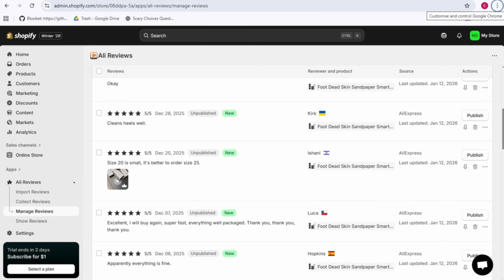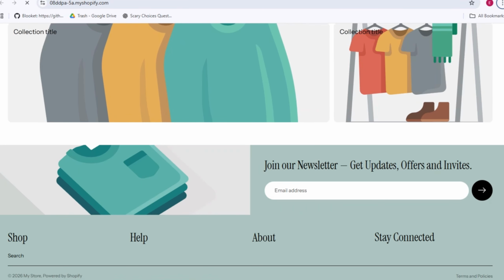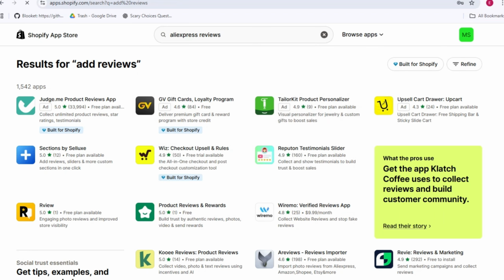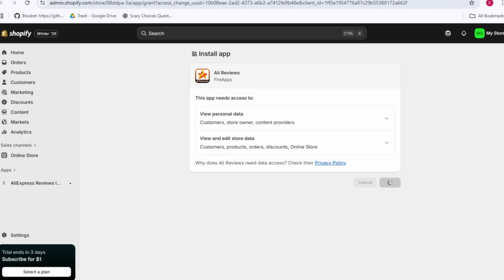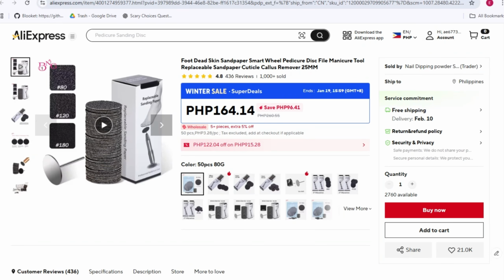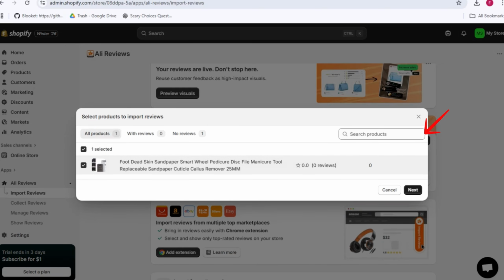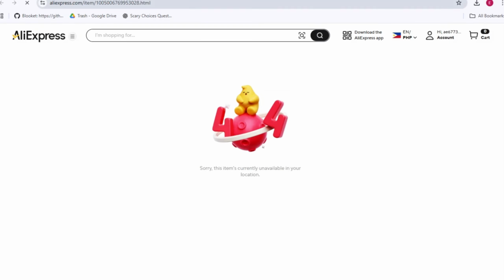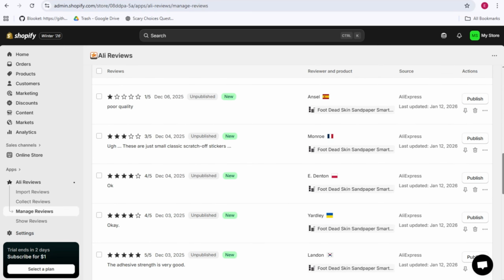How to Add Reviews on Shopify (2026 Complete Walkthrough)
Learn how to add reviews on Shopify in 2026 with this complete step-by-step walkthrough. This video shows you how to install a product reviews app, collect customer reviews, and display them on your product pages to build trust and increase conversions.

Perfect for beginners, this tutorial helps you set up reviews correctly and customize how they appear in your Shopify store so your products look more credible and professional in 2026.